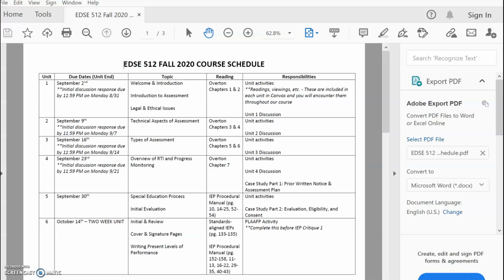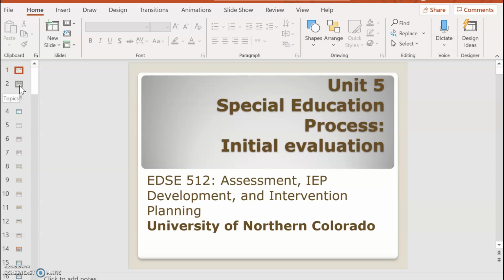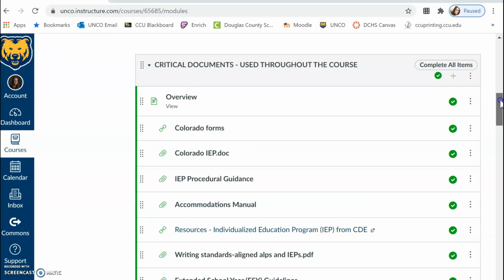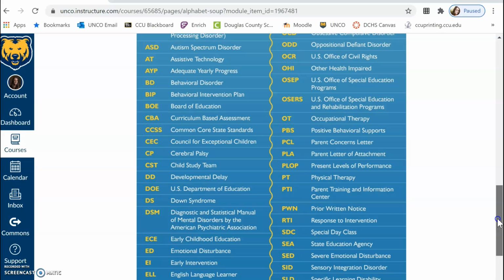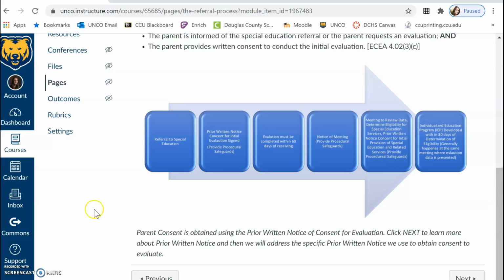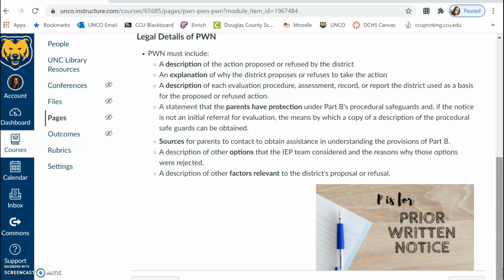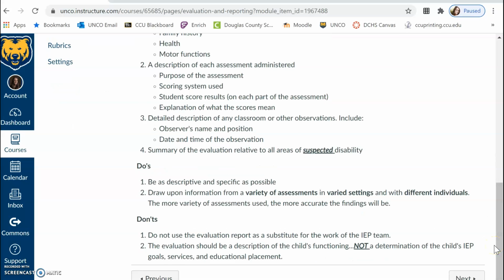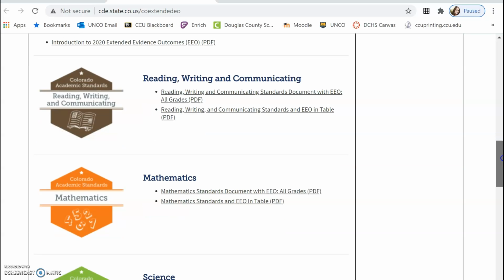EDSE 512 Unit 5 Video Lecture